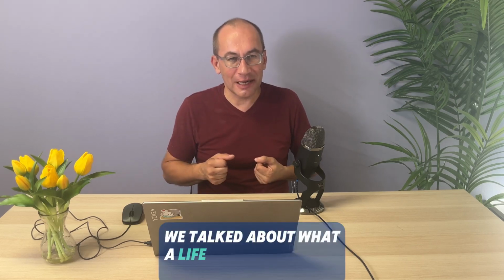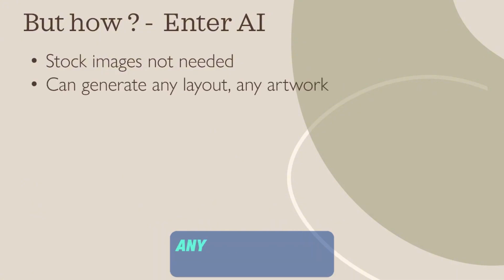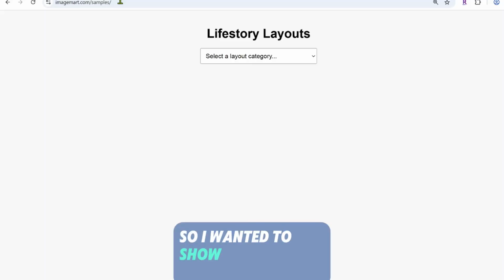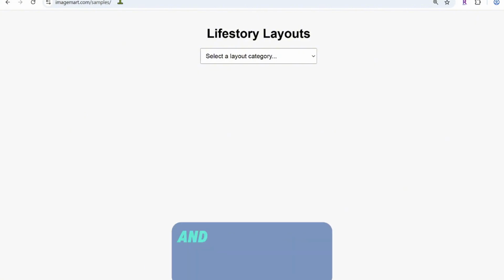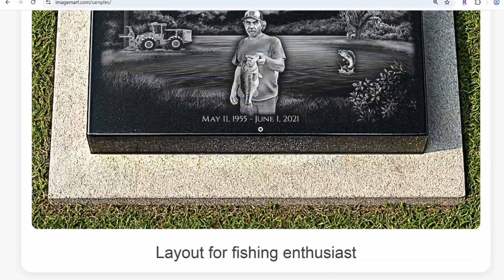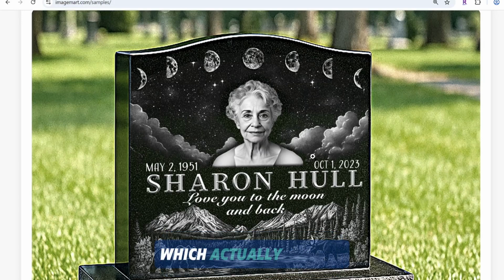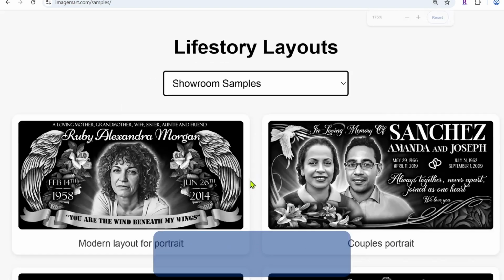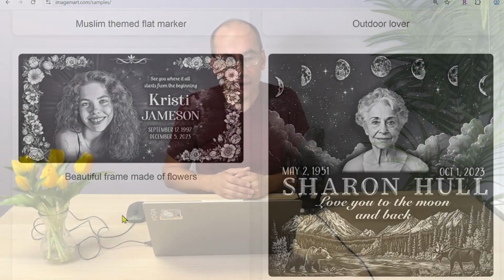How to create Life Story memorials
Discover how to create Life Story Memorials that go beyond traditional headstones and monuments. In this video, we explore how new tools—like AI artwork generation, combined with Impact Etching machines (DiamondEdge™), and even laser engraving— are transforming the monument industry.

You’ll learn:
What a Life Story Memorial is, and why personalization is the future of stone engraving
How AI image generation can create custom artwork, layouts, and designs that truly capture the story of a loved one
Why post-editing and image preparation are essential to make designs “engraving-ready” (and why ImageMart.com can help you with that)
How monument builders can engage customers with showroom samples, digital portfolios, and custom layouts to increase satisfaction, stand out from competition, and boost profits
Whether you are a monument builder, a headstone artist, or simply curious about how technology and tradition meet in the memorial industry, this video will give you practical insights, real examples, and strategies to grow your business.

👉 Visit ImpactEtching.com to learn more about our DiamondEdge™ Impact Etching machines—trusted by monument builders for over 15 years.
👉 Explore ImageMart.com/designs for free engraving-ready samples to show your customers.